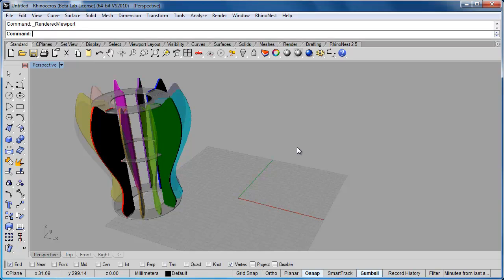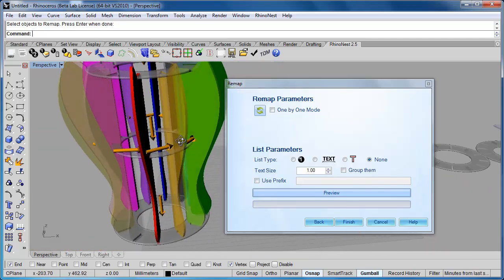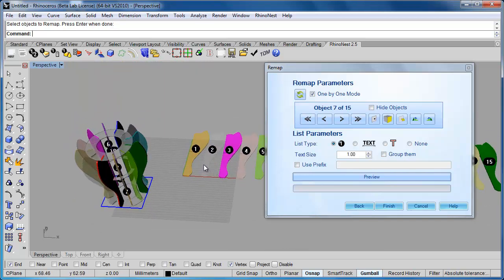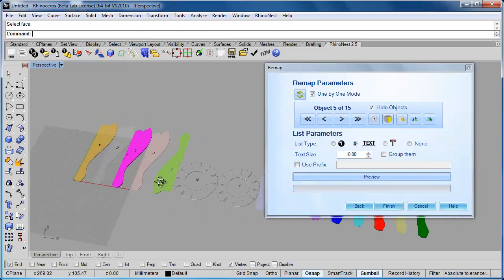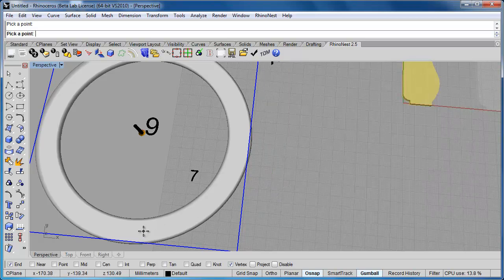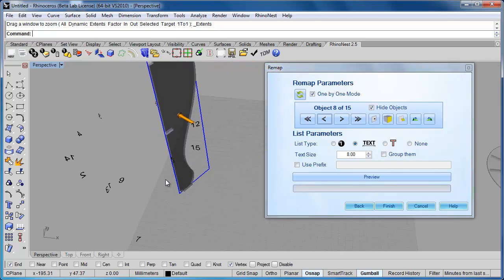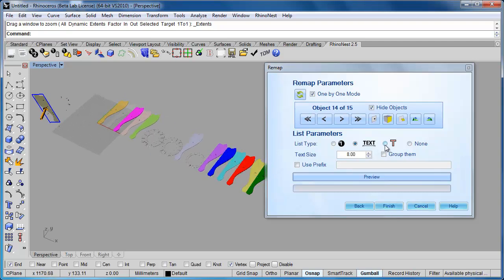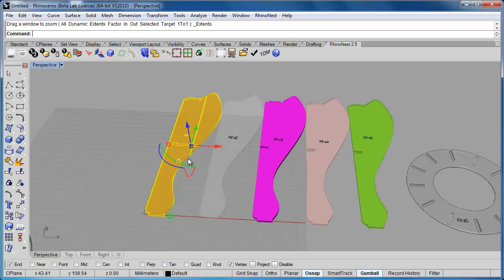RhinoNest 3.0 - Remap